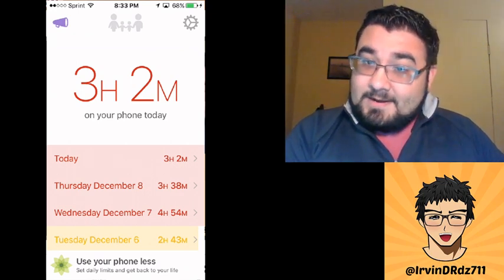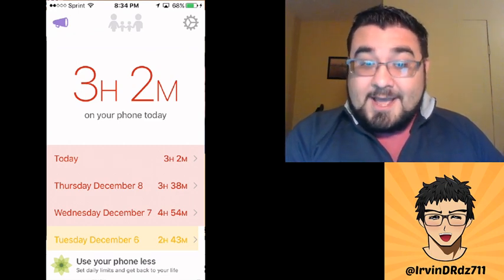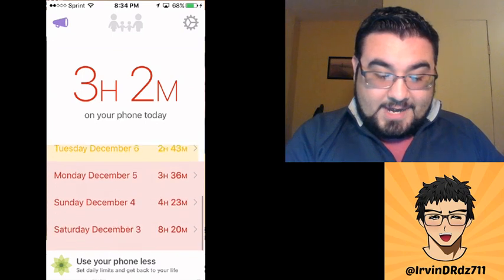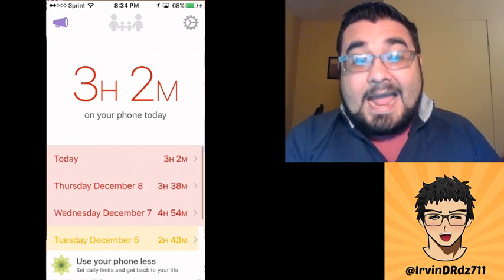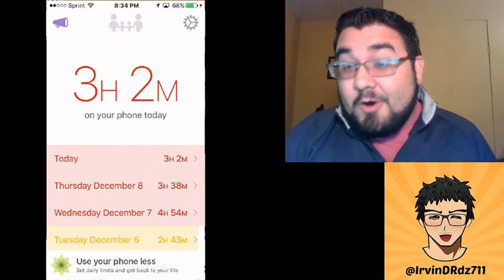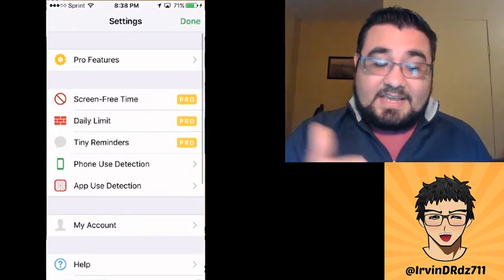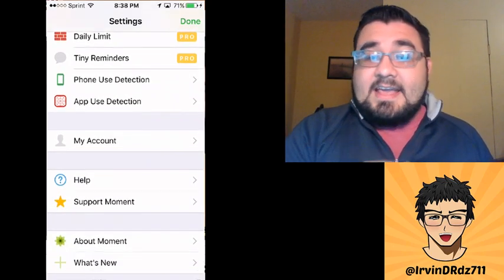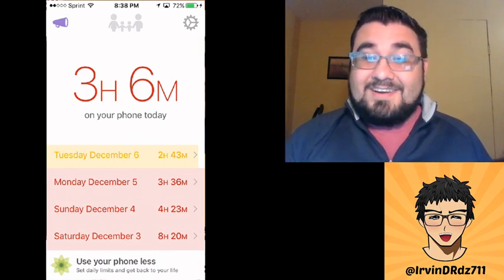Moment - App Review - Phone Usage Monitor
This is an app that is made to monitor how much you use your phone.